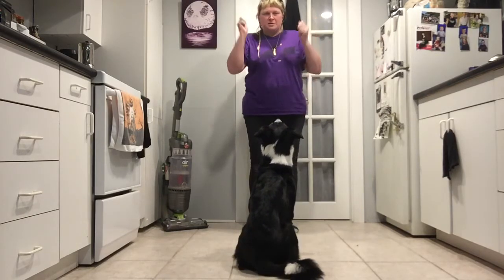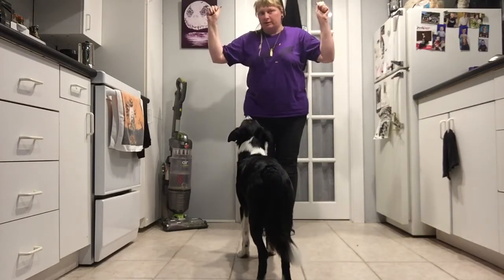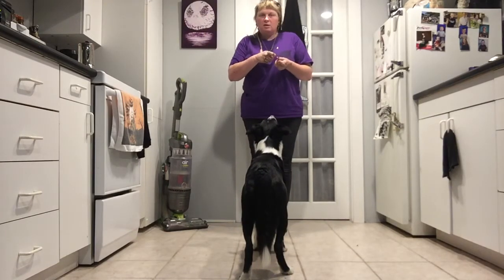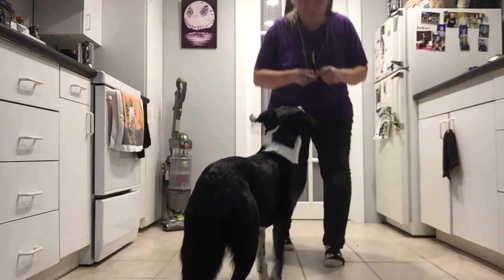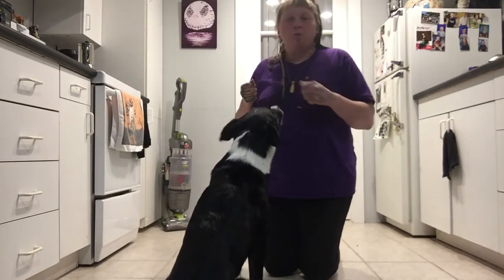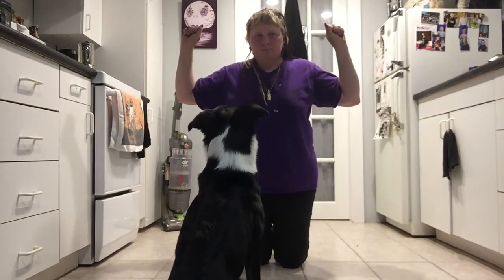Focus exercise vs Attention sound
building offered eye contact without directly luring it. This example is more focused on the Focus exercise than the Attention Sound.